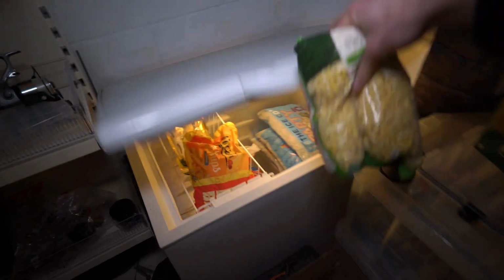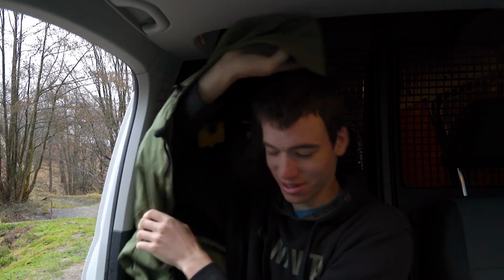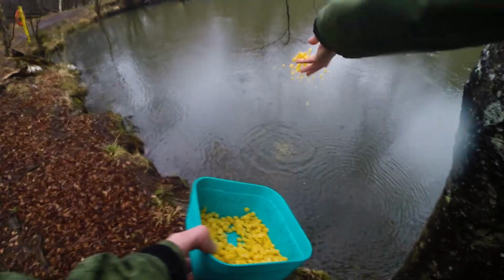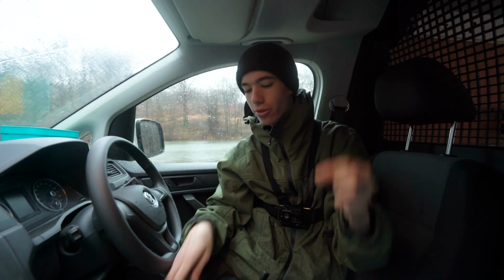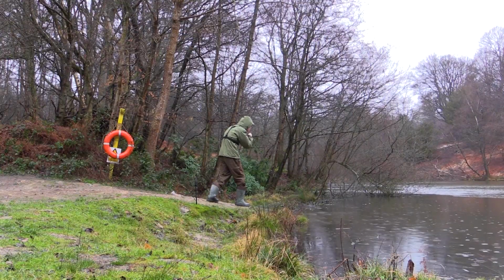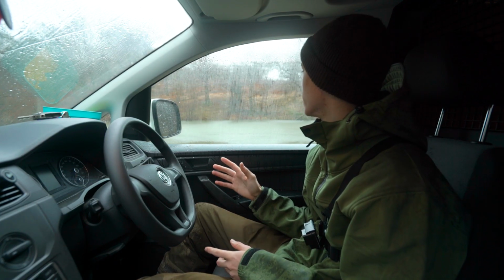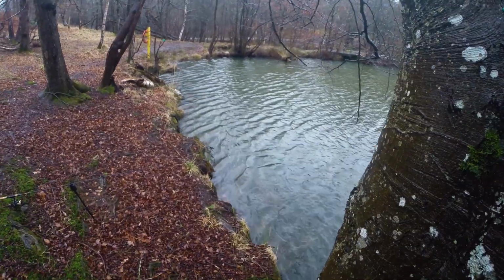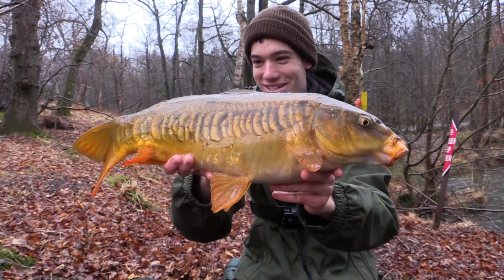How To Catch Carp with CORN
Corn is one of the best carp fishing baits in the world!